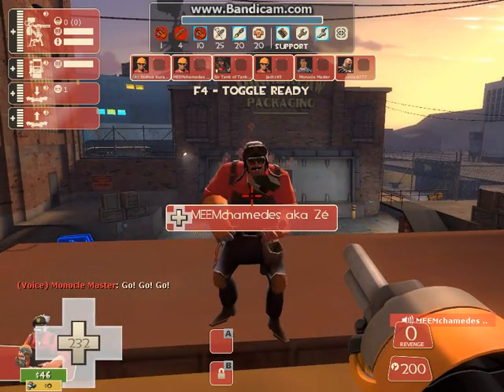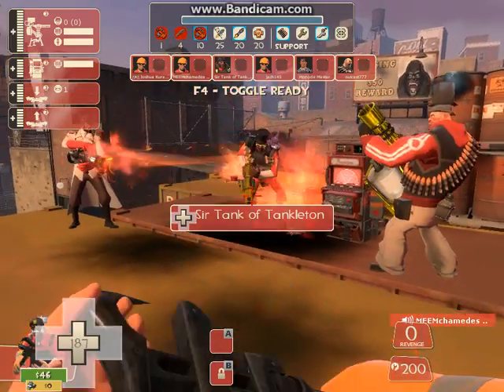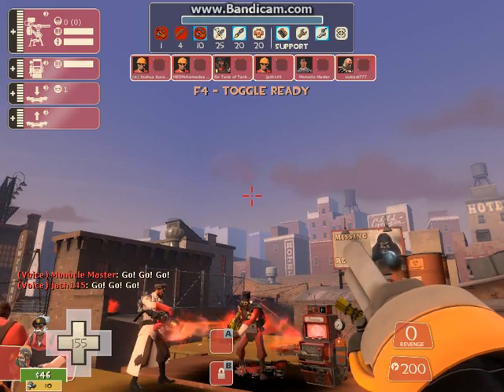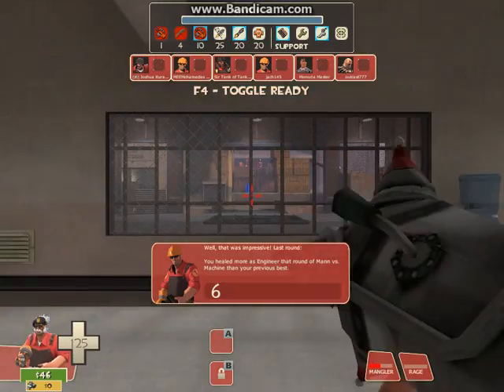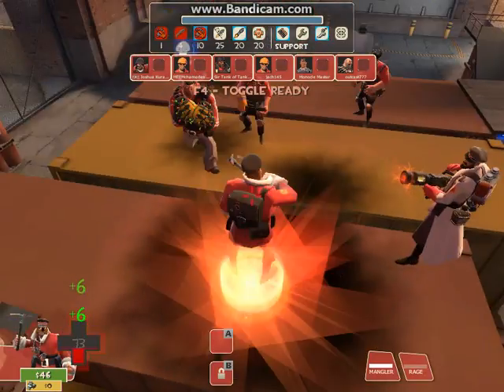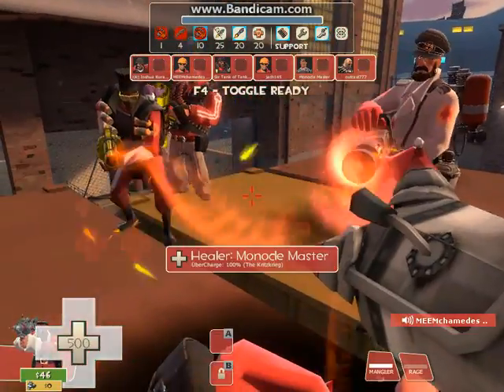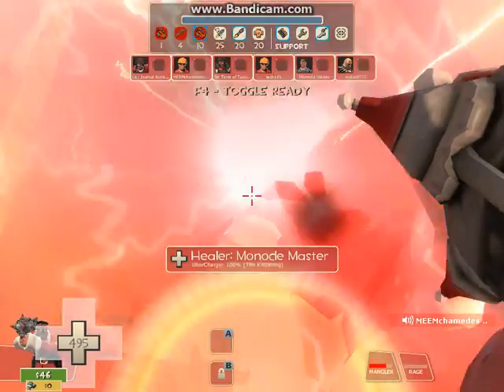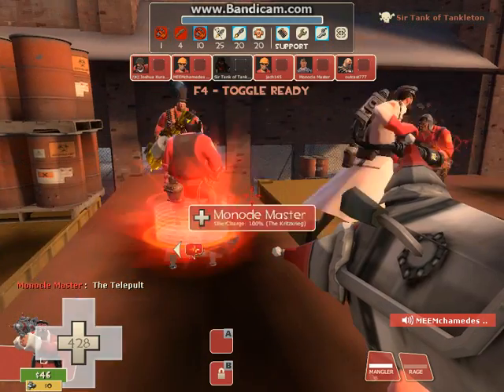Tf2 Glitch/Bug 'Telepult'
So, long story short, i killed myself on the teleporter, medic revived me, got stuck, rage with equalizer and explosives, someone broke the teleporter and sent me to the moon. And that is the aftermath.